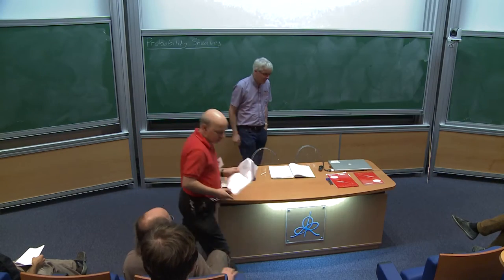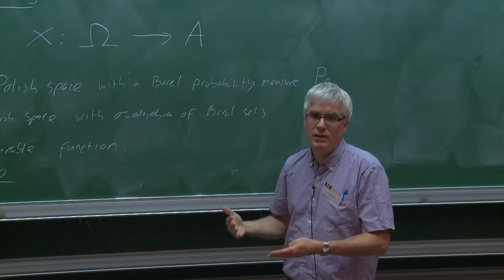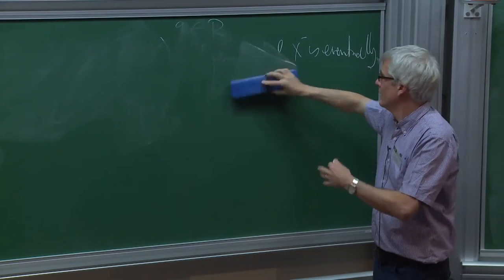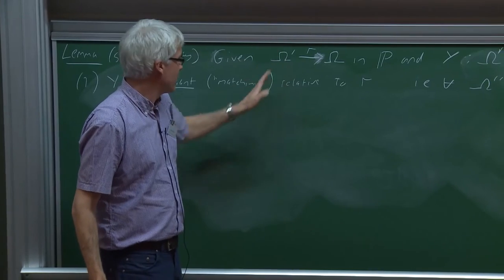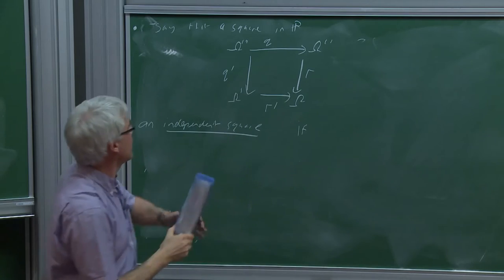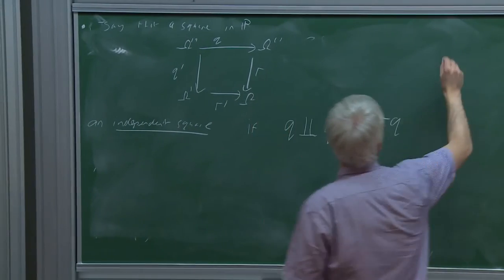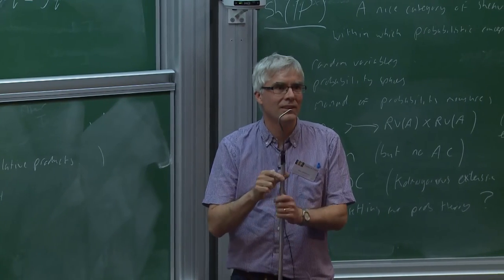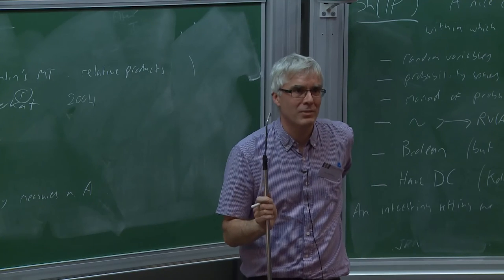Alex SIMPSON - Probability sheaves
In [2], Tao observes that the probability theory concerns itself with properties that are \preserved with respect to extension of the underlying sample space", in much the same way that modern geometry concerns itself with properties that are invariant with respect to underlying symmetries. Reformulating this in category-theoretic language, probabilistic concepts organise themselves into presheaves over a category of sample spaces. In this talk, I observe that they further form sheaves, and I consider ramications of this observation.
As a suitable category of sample spaces, I take the category of measure-preserving measurable maps (modulo almost sure equality) between standard (a.k.a. Lebesgue-Rokhlin) probability
spaces. In this category, every cospan completes to a commutative square enjoying a universal conditional independence property. As a consequence, the category carries an atomic Grothendieck topology, whose sheaves can themselves be characterised in terms of conditional independence. Examples of such probability sheaves include sheaf representations of standard
probability spaces (given by representables), sheaves of random variables, sheaves of probability measures (given by a general coend construction), and sheaves of orbits of ergodic group
actions.
In general, I argue that the resulting atomic topos of probability sheaves is a natural category of generalised probabilistic concepts. Moreover, as a boolean topos, it models a mathematical
universe in which random variable occurs as a primitive rather than derived mathematical notion. I believe this model has the potential to inform the development of an alternative approach to probability theory founded on primitive random variables, somewhat along the lines envisaged by Mumford in [1].

References
[1] D. Mumford. The dawning of the age of stochasticity. In
Mathematics: Frontiers and Perspectives
. AMS, 2000.
[2] T. Tao. A review of probability theory. Note 0 in 254A { Random Matrices. Lecture notes on blog at terrytao.wordpress.com, 2010.